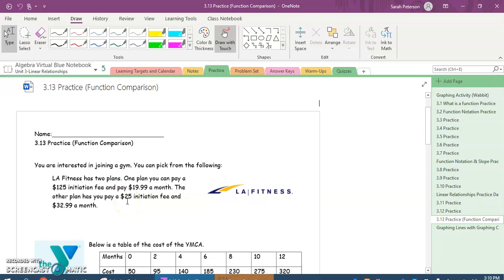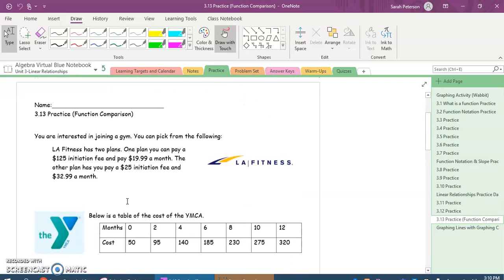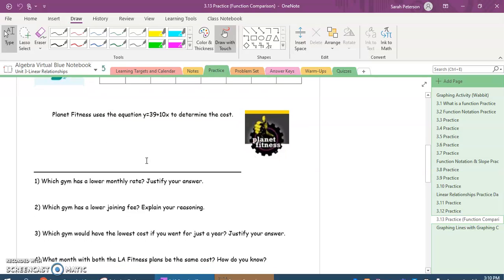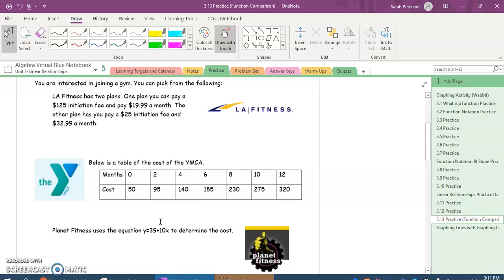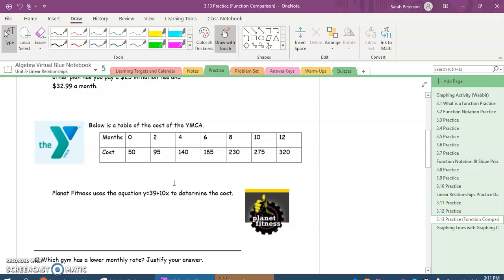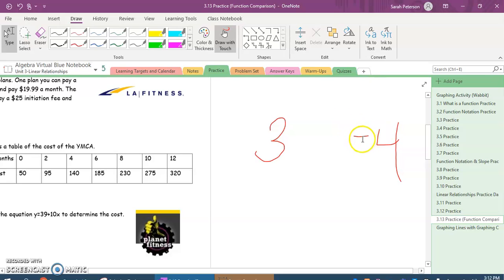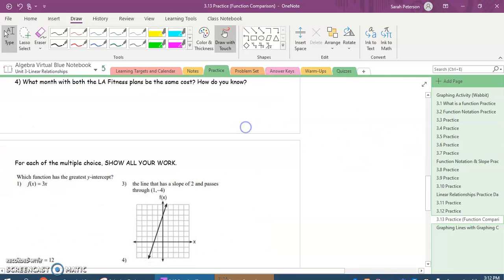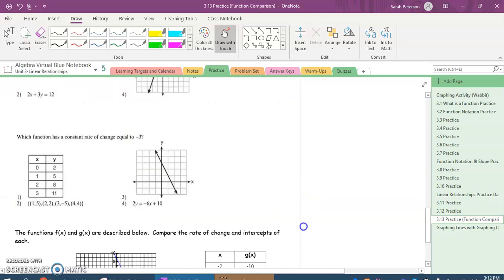3.13 Function Comparison